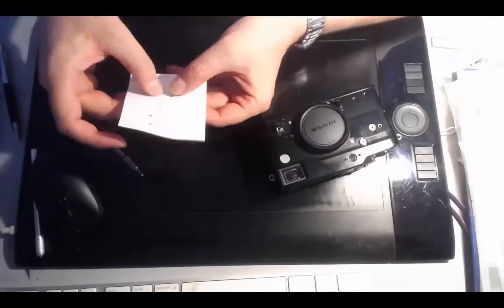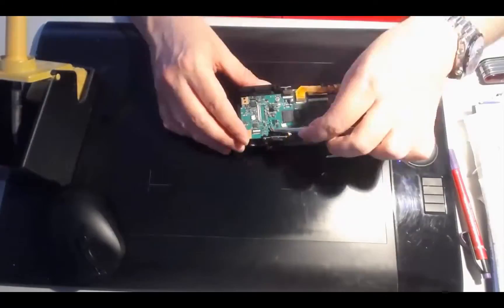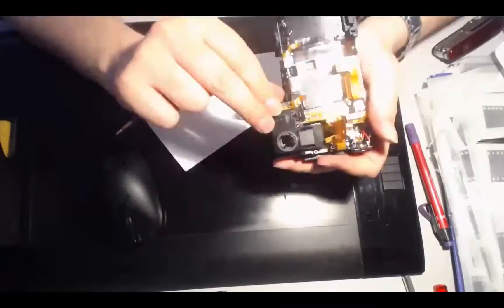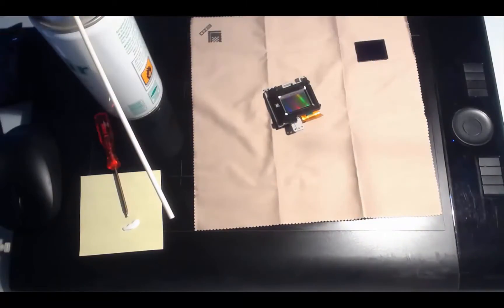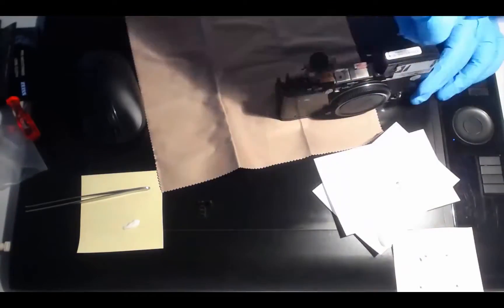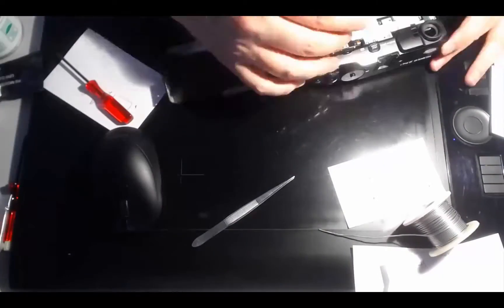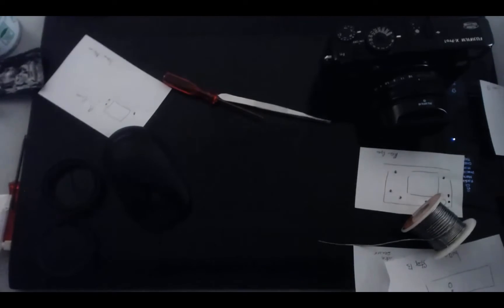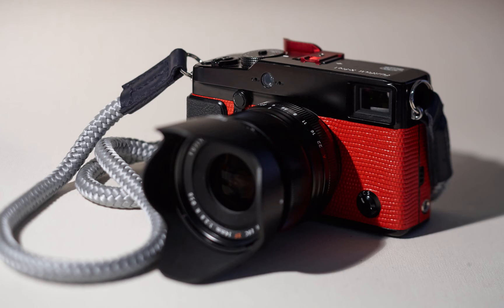InfraRED Fujifilm X Pro 1 conversion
You can see here how I converted a Fujifilm X Pro 1 to Infrared.